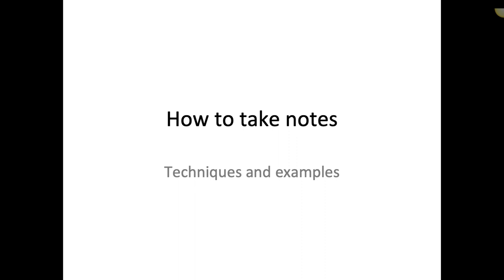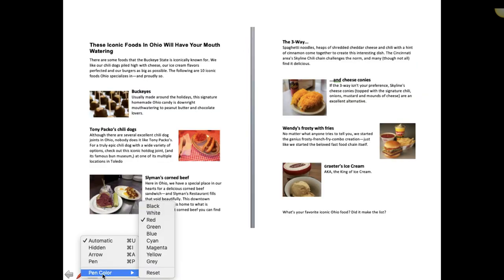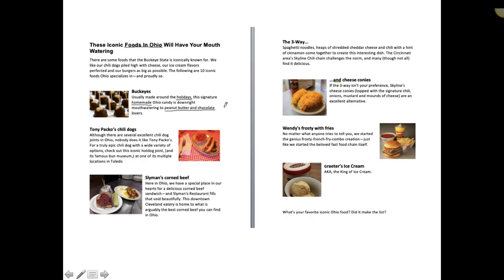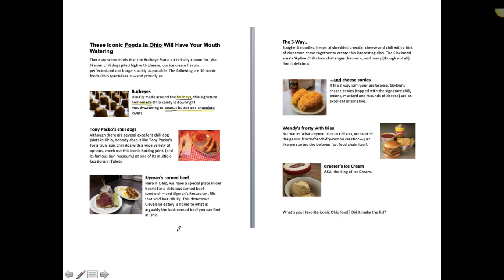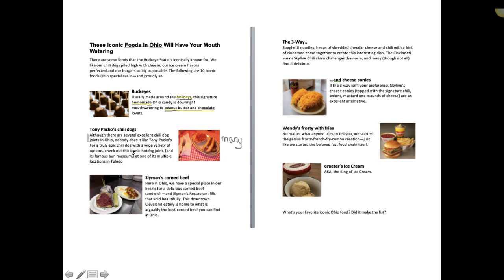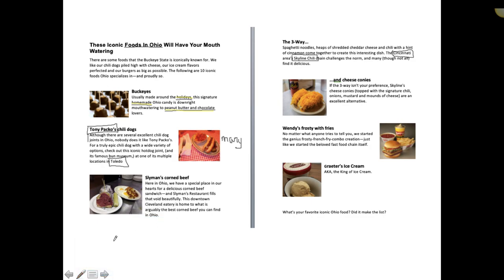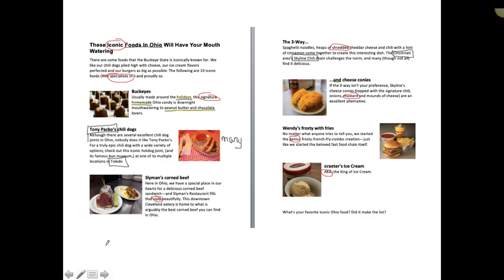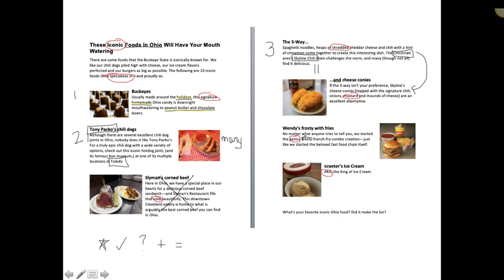How to Take Notes From Your Sources